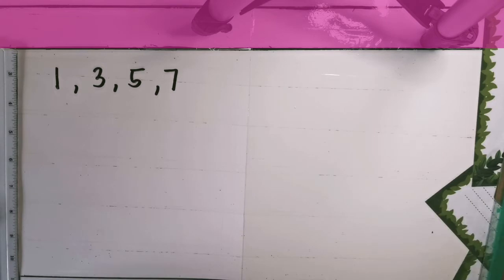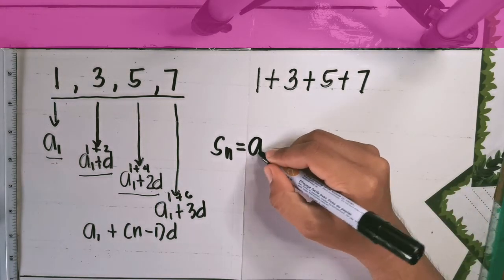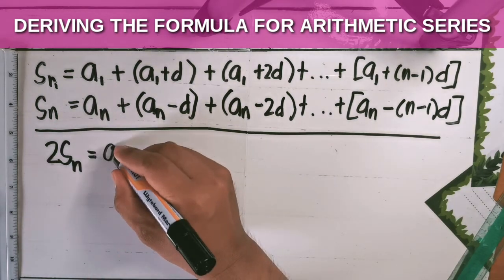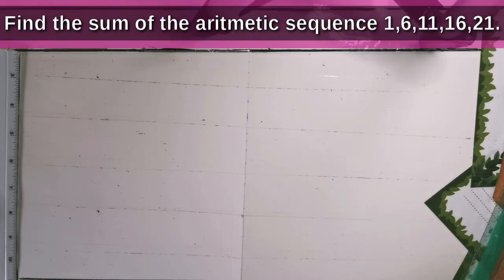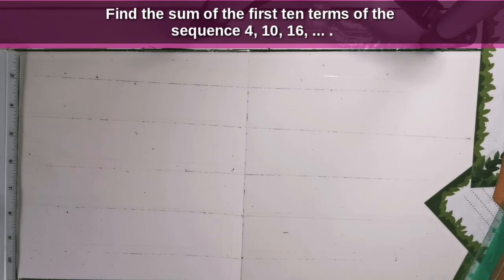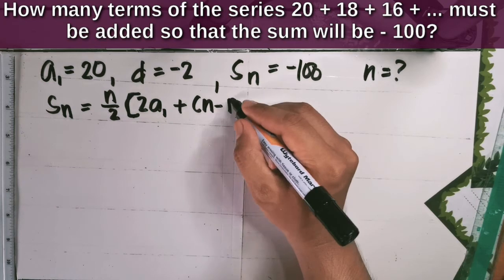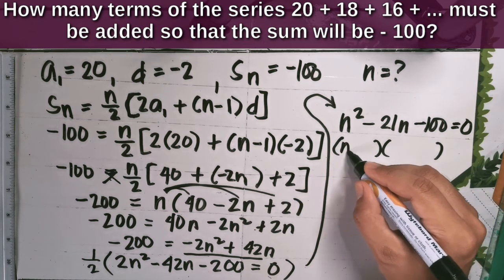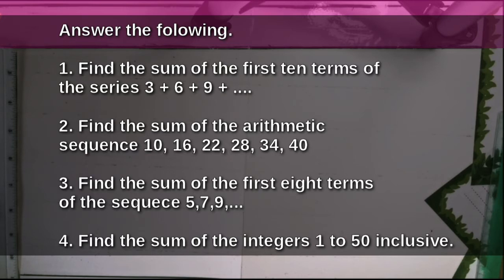Finding the sum of an Arithmetic Sequence ( ARITHMETIC SERIES) || Maestro ng Sipnayan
A series is an indicated sum of terms of a sequence.

For the arithmetic sequence 1, 3, 3, 7, the arithemtic series is 1 + 3 + 5 + 7.
We can get the sum of an arithmetic sequence using the formula
Sn = n/2( a1 + an).
Also, we can use the formula Sn = n/2 [ 2a1 + (n-1)d ] for the sum of the first n terms in an arithmetic sequence, where Sn is the sum, a1 is the first term and d is the common difference.

I'd like to correct
"The message of the faculty and staff of Matulatula Elementary School"